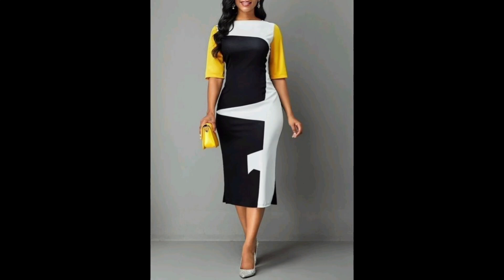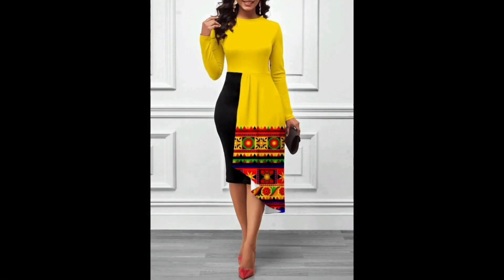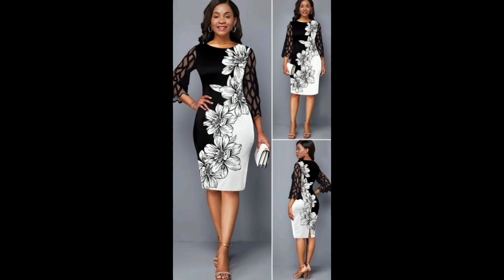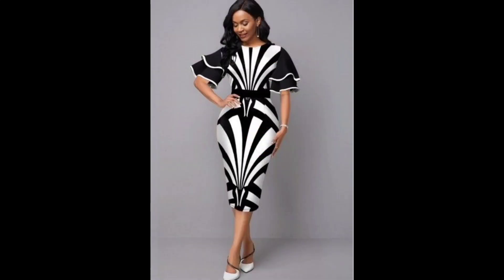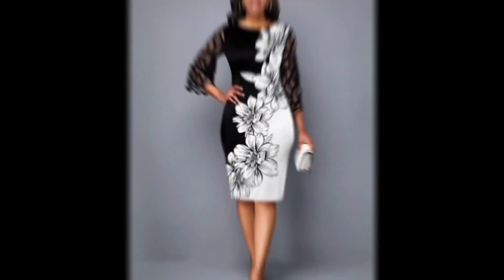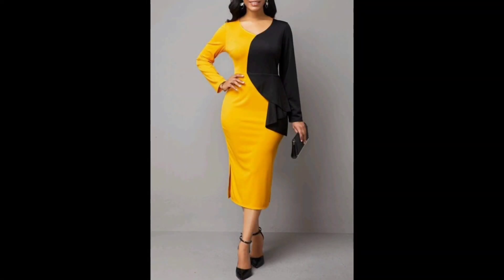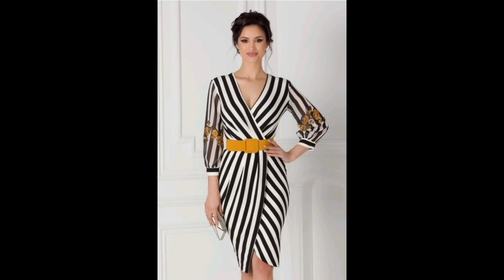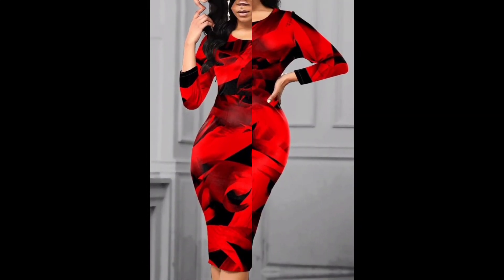Formal bodycon dress/Ultra modern spring Autumn bodycon dress/New sheath dresses/Patchwork Alencon.